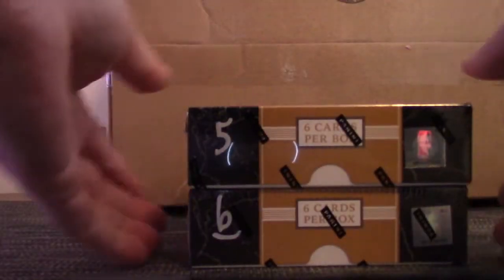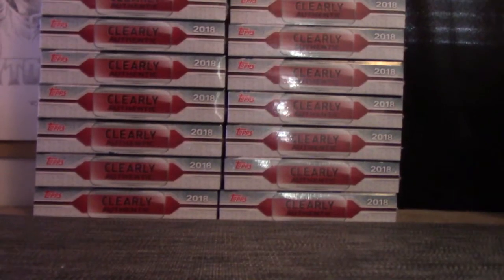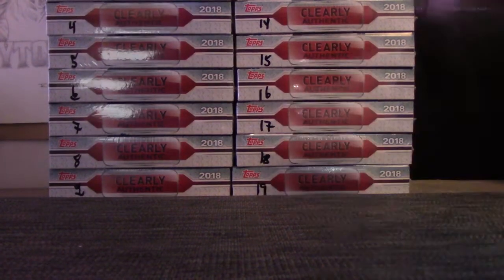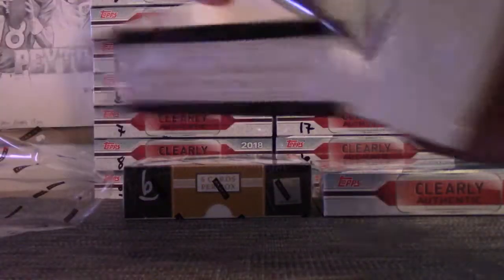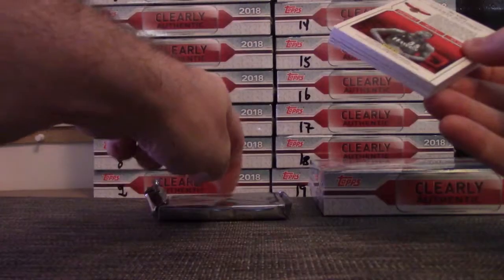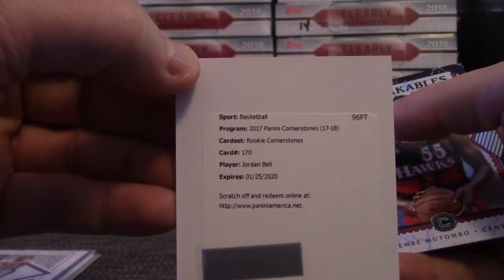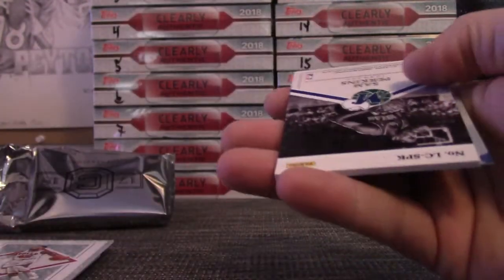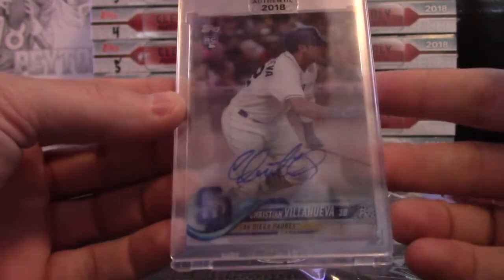GrizzleBee's 17/18 Cornerstones NBA & Clearly Authentic MLB 3 Box Break